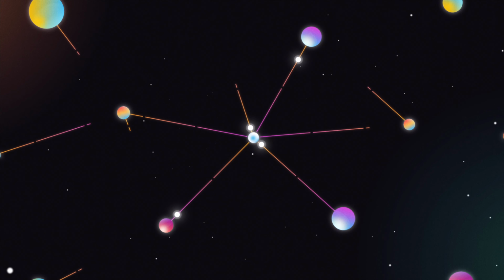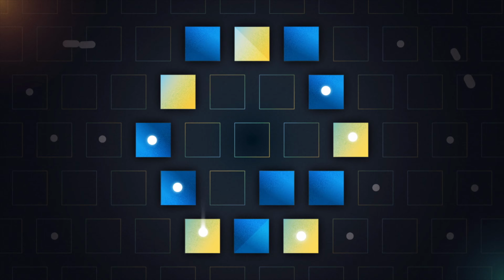iExec - The Decentralised Marketplace For Computing Assets - Promo by Hypercube Video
Become a crypto industry leader!

Clarify your message, create powerful explainer videos, get the attention you deserve.
Most brands in the crypto space struggle to explain what they do and why. That really hurts their growth.

Hypercube helps you tell your story by turning it into powerful explainer videos that get your project the attention it deserves.

Amateur hour is over.

- Attract investors
Our videos have helped hundreds of crypto projects raise over $1 billion USD collectively through seed rounds, IDOs, ICOs, and pre-sales.

- Grow your userbase
Brand messaging curated by experts ensures your project will be understood and embraced by those who matter most - your end users.

- Empower your community
Few things in crypto are more powerful than community members armed with a Hypercube explainer video. Prepare for organic, evangelist-led growth that shatters expectations.

- Make your life easier
We understand the competition for attention is fierce, and the urgency for results is dire. We’ll lighten your marketing load so you can focus on building products.

We’re just a few clicks away.
Our team will meet with you to understand your goals and develop a plan to start hitting milestones.

SCRIPT:
In today's interconnected world, everyone has value to share.

And as technology continues to innovate exponentially, the need for computing resources is greater than ever.

By opening a decentralised marketplace for computing assets, iExec resolves this critical need in the growing digital economy.

Now you can share decentralized computing power, innovative applications, valuable datasets, and much more.

Using an emerging technology called confidential computing, assets traded on the marketplace can now be used on any computer connected to the network, even the ones you do not know or trust.

At the same time, ownership and privacy of those assets is preserved.

The iExec Marketplace is a smart contract that acts as escrow anytime you use the network to exchange computing assets.

Anyone can connect their computer to the marketplace to execute decentralised applications and earn RLC.

Application and data providers can deploy and monetize these valuable assets on the network, getting paid each time they are used.

These assets increase in value while being available for anyone to use!

The RLC Token on the Ethereum blockchain acts as payment between buyers and sellers on iExec.

To ensure network consensus, RLC is also locked during computation by workers and pools.

iExec opens new horizons of cooperation, where anyone can benefit from computing assets, without having to trust anyone else in the network.

Join a new paradigm of shared innovation, with iExec.

TESTIMONIALS:
"We are very happy with the final result! It was a real pleasure to work with you. Your team was reactive and always listened to our needs !" - Nelly - iExec

"When a user watched one of the videos Hypercube made for us, our analytics showed they were 3x more likely to click through to buy XRD." - Adam Simmons, CSO - RDX Works

“Hypercube’s team is just extremely professional” - Dylan Dewdney - Kylin

“Whenever we are investing in a Blockchain company we send them to Hypercube to get their video pitch clear so our co-investors can understand it.
They understand our sector and nobody else compares.” - Simon Dixon, BnkToTheFuture

“Awesome video by @Hypercube_Video. Thanks! 🙏🙏🙏 “ - CZ, Binance